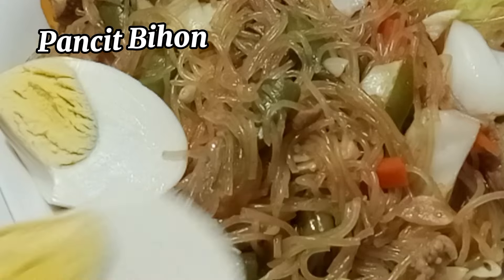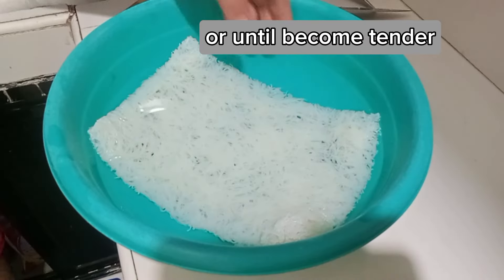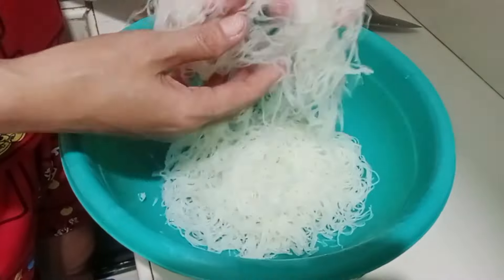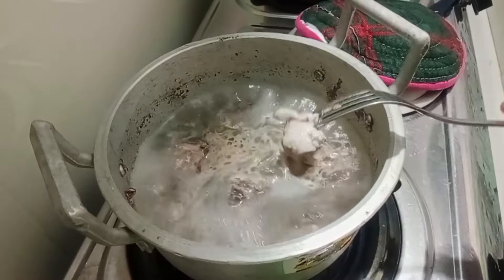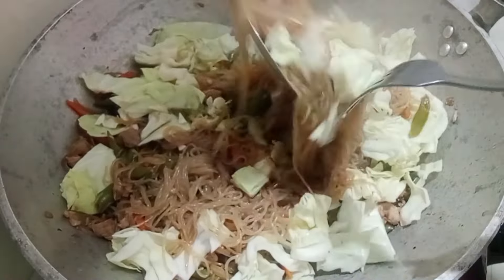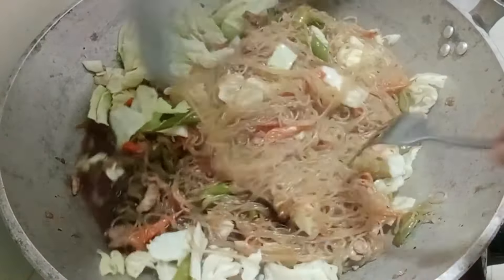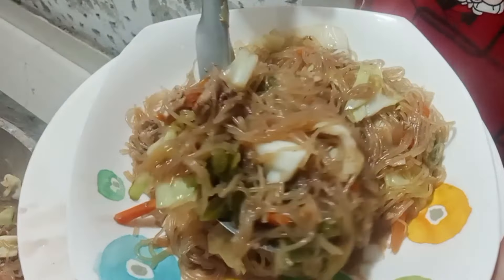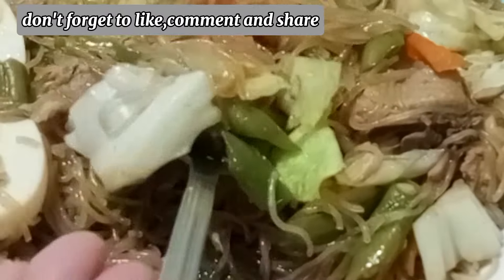Easy and Yummy Pancit Bihon For Breakfast.Pancit Bihon/Bihon Guisado Recipe/Pancit Bihon Recipe.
Isang Banig Lang Na Bihon May Almusal Ka Na.Pancit Bihon/Bihon Guisado Recipe/Pancit Bihon Recipe/Bihon Recipe.
Ingredients:
Bihon 125 grams
Chicken 400 grams
500 ml of water
Onion 1
Garlic
Baguio beans
Small carrot 1
Oyster sauce 1 spoon
Soy sauce 2 spoon + another 1/3 cup